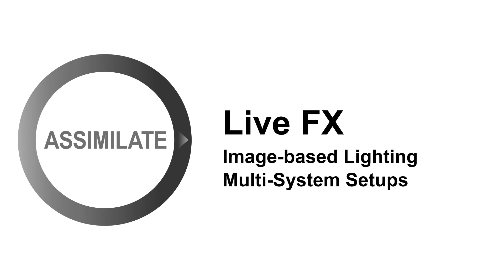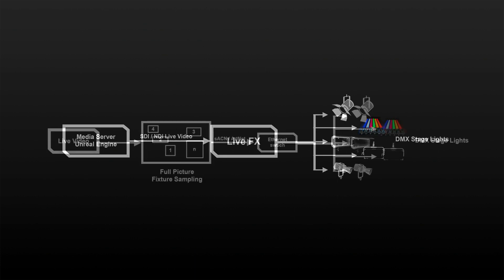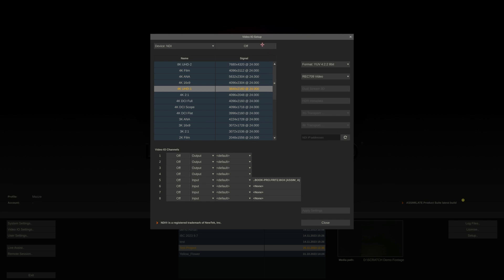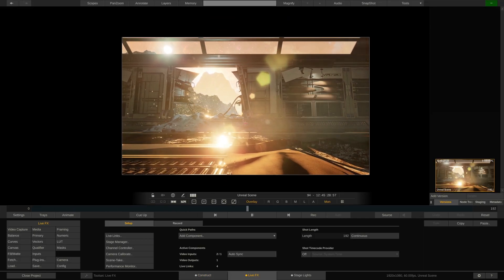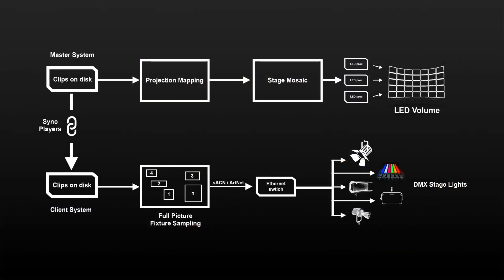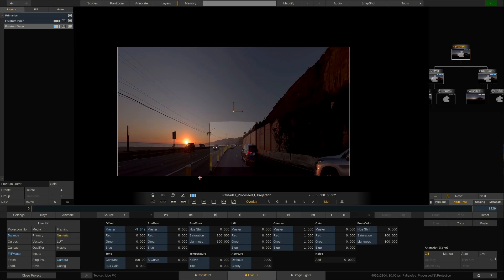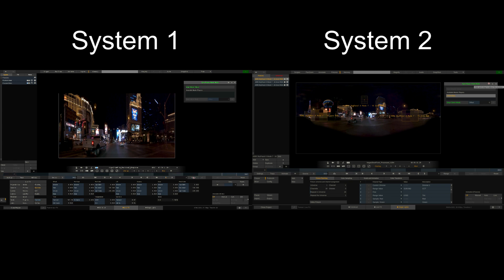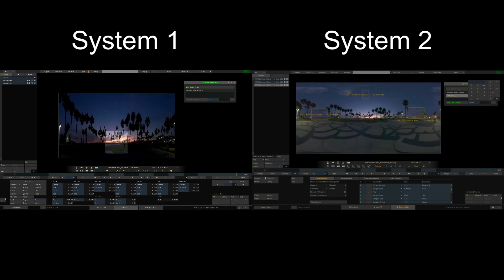Assimilate Live FX - Image-based Lighting: Multi-System Setups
Live FX does not always drive the LED volume and the stage lighting. For scenarios, where Live FX is used exclusively for image-based lighting, we show two possible workflows in this video: Doing IBL based on an incoming live signal from another media server or Unreal Engine, and linking two Live FX systems via the Sync Players feature, where one system drives the LED VOlume, and the other system drives the stage lights.

Link to more information on setting up Nvidia Quadro Sync II

00:00 - Intro
00:50 - Two ways of working with Live FX for IBL only
01:45 - Using Live FX for IBL based on a live stream from another media server / Unreal
03:44 - How to maintain multiple IBL setups for live signals
04:42 - Linking two Live FX systems via Sync Players
07:10 - Frame-locking with Nvidia Quadro Sync II cards